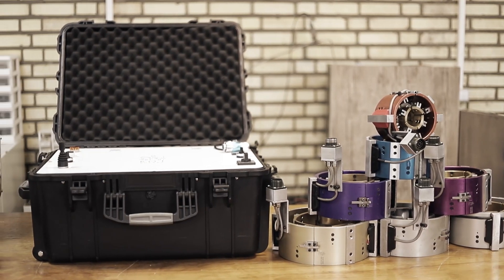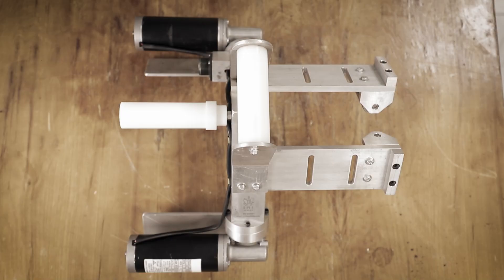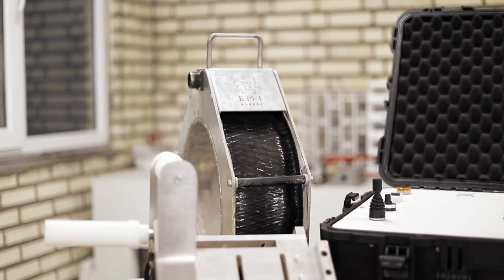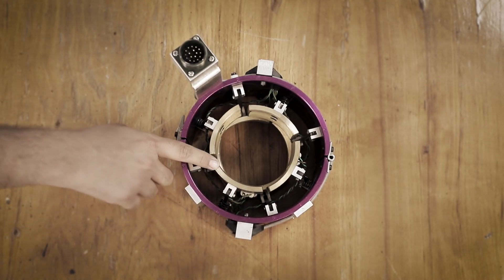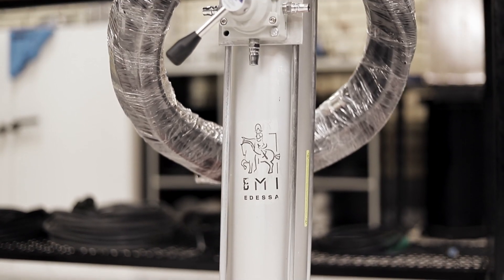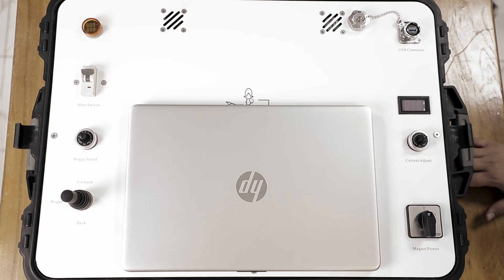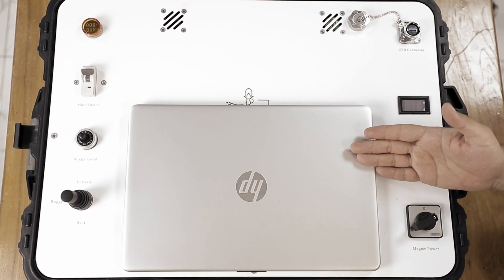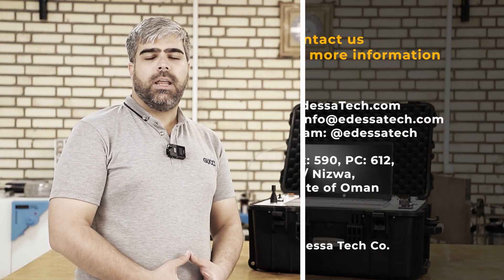Edessa Tech Electromagnetic Inspection unit EMI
Edessa Tech is the most prominent manufacturer of electromagnetic inspection systems for OCTG in the world and the only manufacturer in West Asia Our product competes with the other models in terms of accuracy, speed, and quality, but in terms of price, it is much fairer than its competitors Our mission is to provide accurate, durable, and high-quality inspection systems to meet the needs of our clients in an effective and timely manner
through our strong product and service delivery ethic in the Oil and Gas industry, We are always committed to fulfilling our client’s requirements and expectations.